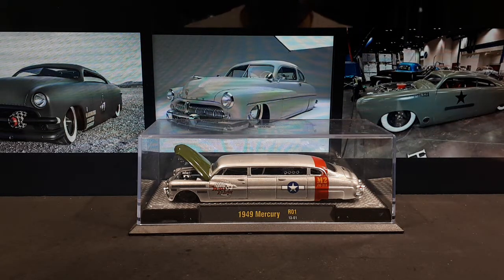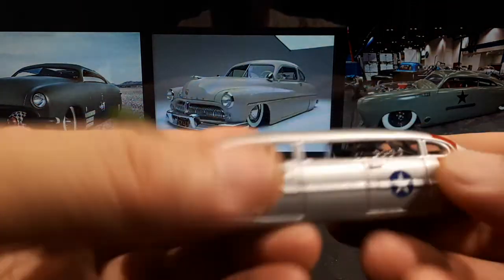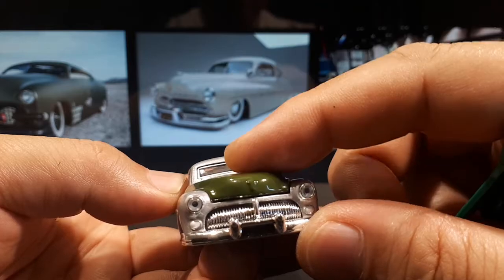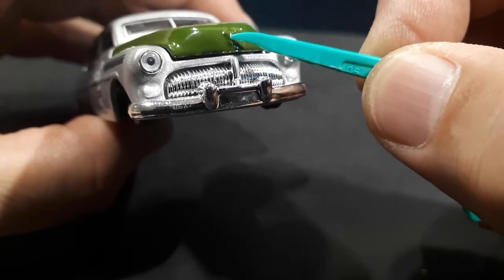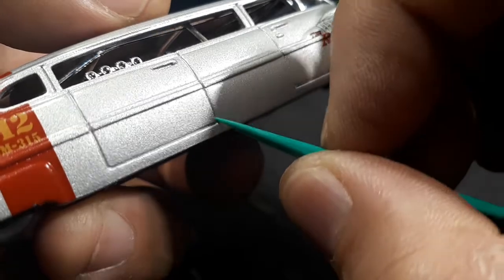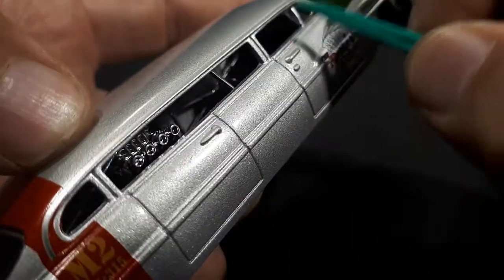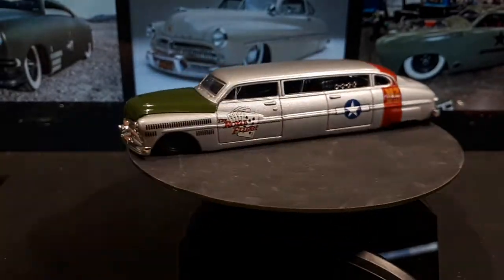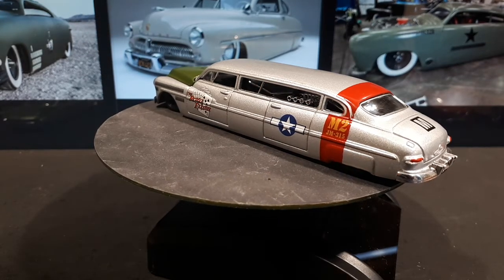1/64 Mercury Eight 1949 lead sled drag limo by M2 Machines Auto Stretch Rods